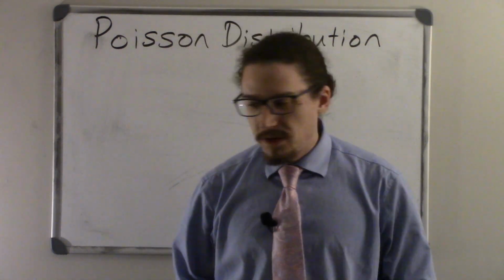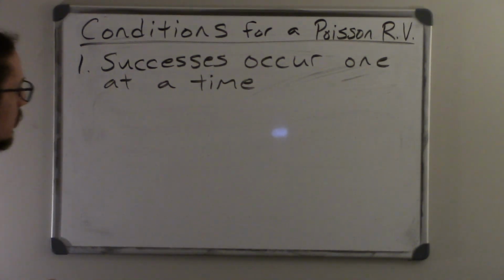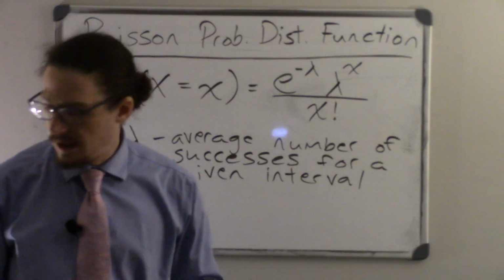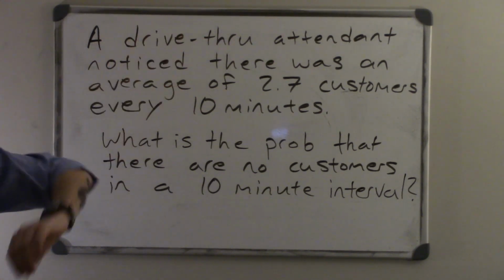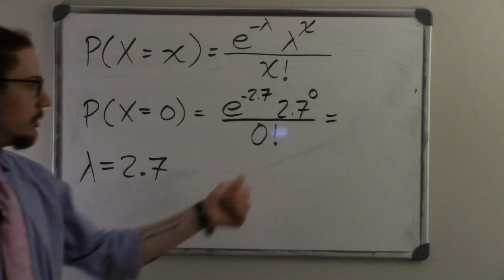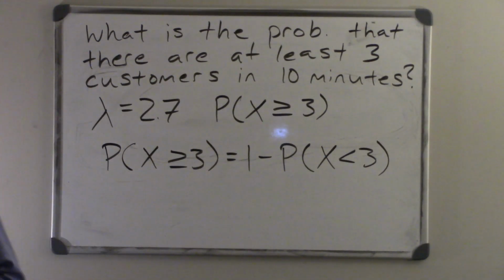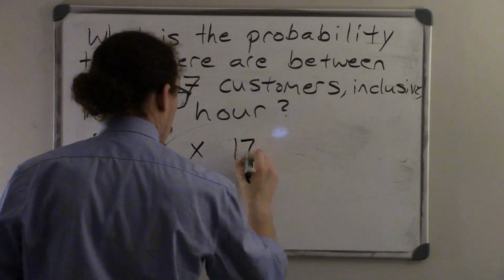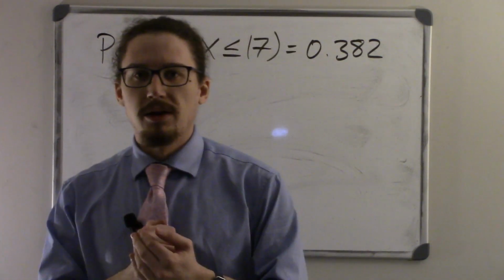Chapter 6 - Discrete Probability Distributions - Poisson Distribution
This video introduces the Poisson distribution, and provides an example of calculating probabilities for a Poisson random variable.